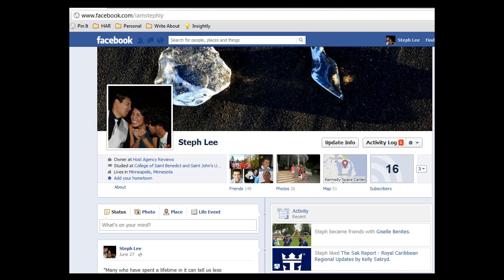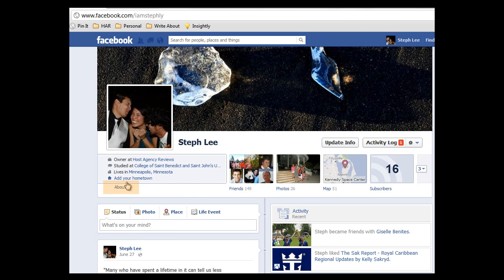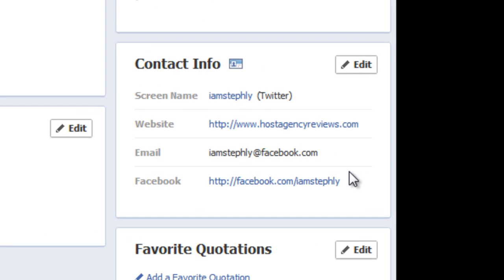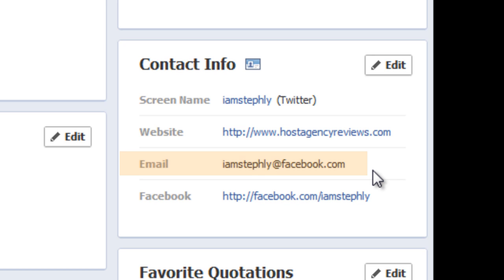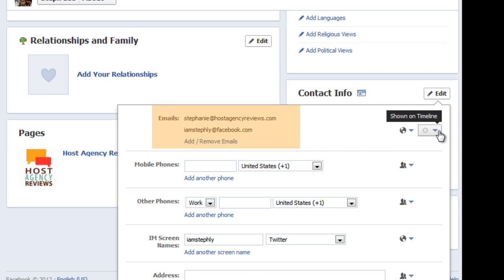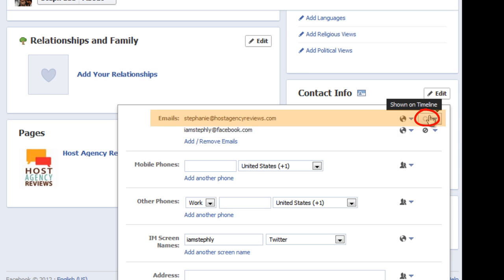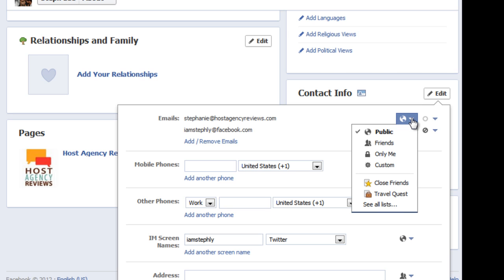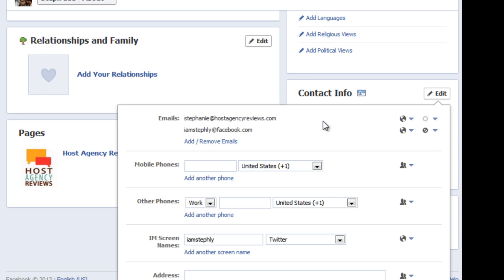Changing Your Default Facebook Email Address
In this short tutorial we'll walk you through how to change it from your Facebook email address showing on your profile to your personal or work email address on your profile.

View more information about Host Agency Reviews℠ and starting and growing your home based travel agency